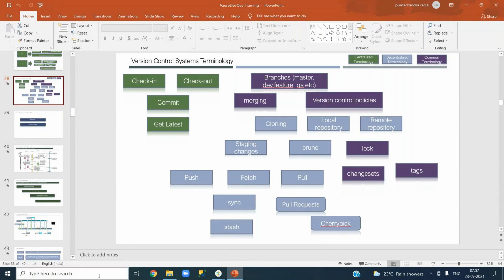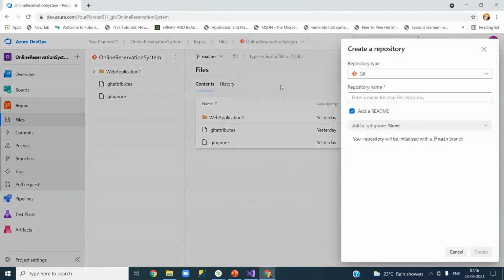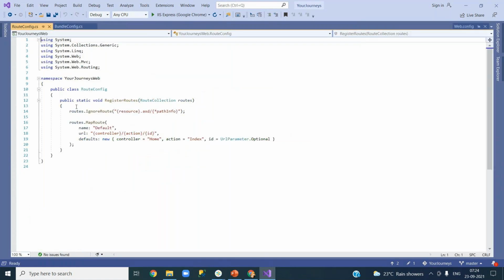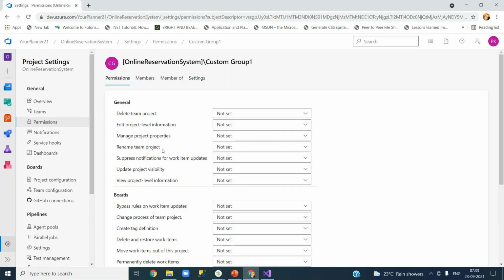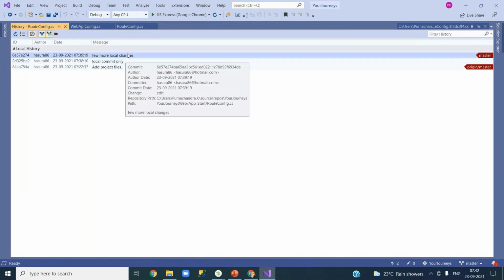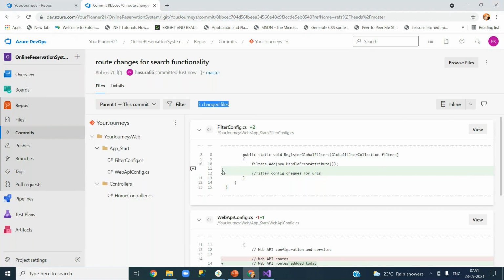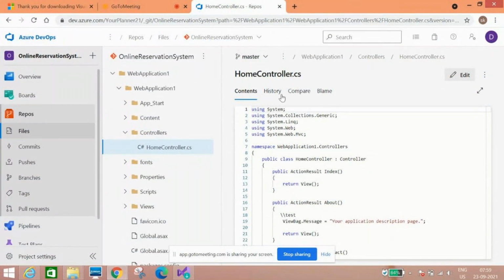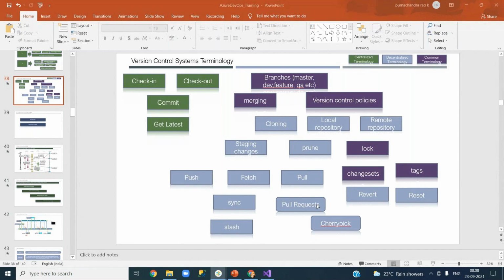11 Azure Repos - Connect to Azure DevOps Project, git publish, incoming and outgoing commits, push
In this Azure Repos session, you will learn to integrate the asp.net project from Visual Studio with the repository in Azure Repos. Learn pushing the asp.net project to Azure Repos git repository (remote and local repositories, master, origin) using the "Publish Git Repo" in visual studio. You will also learn how to control permissions (like adding members to Azure Repos, setting user scope, creation of groups etc) of users accessing repository of an Azure DevOps project. You will also learn the git operations like push, fetch, commit etc..